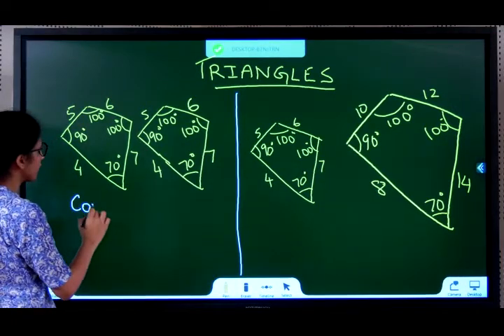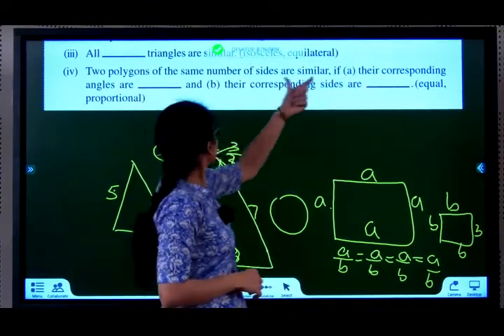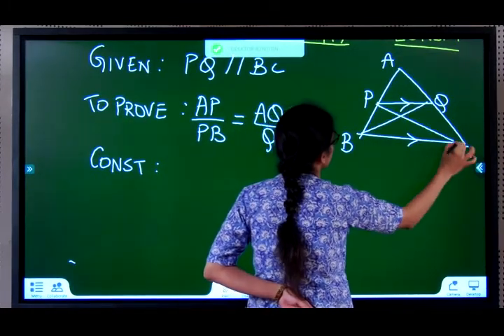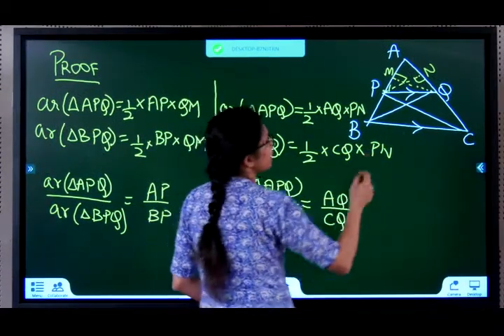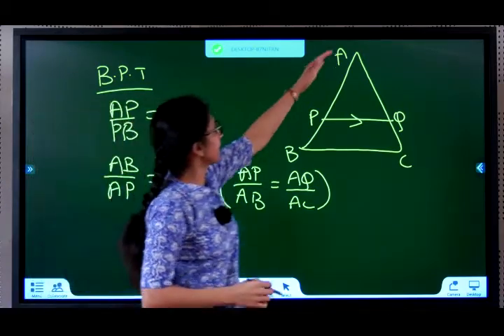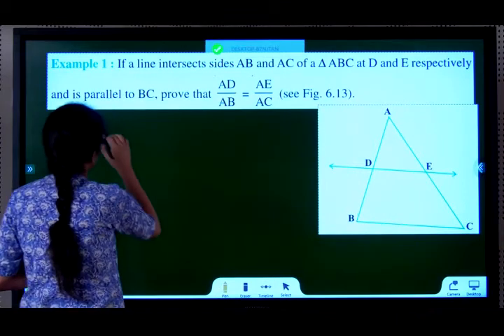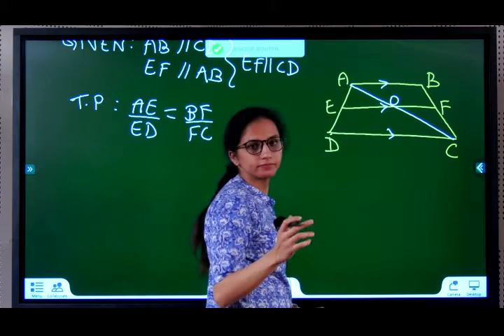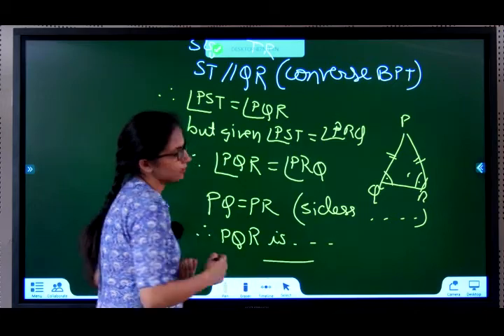Chapter 6 | SIMILAR TRIANGLES - Part 1 | NCERT Math Class X